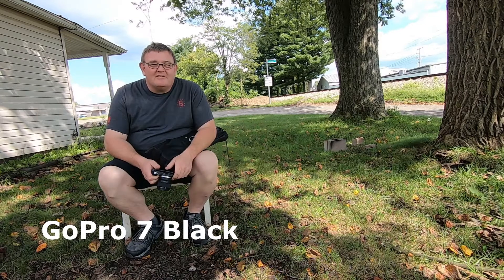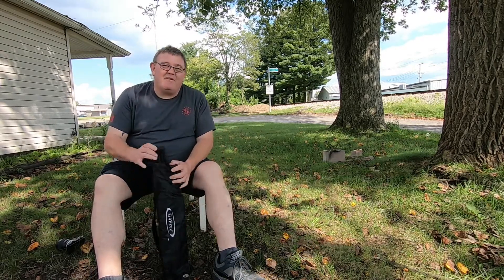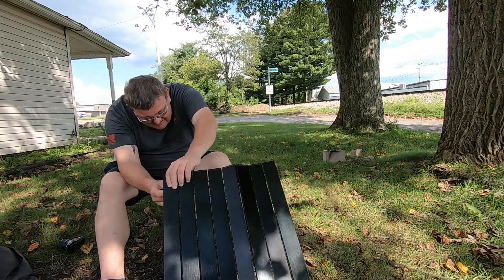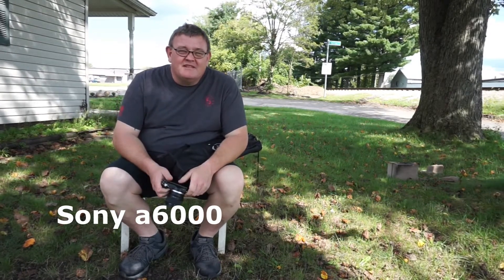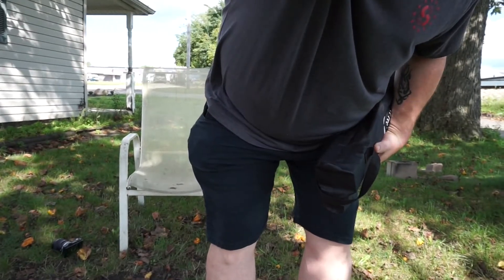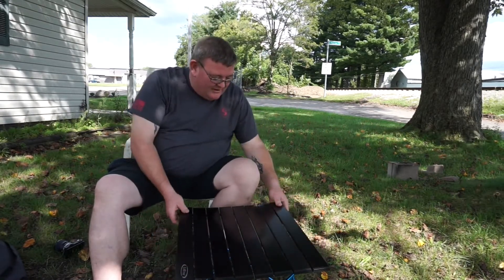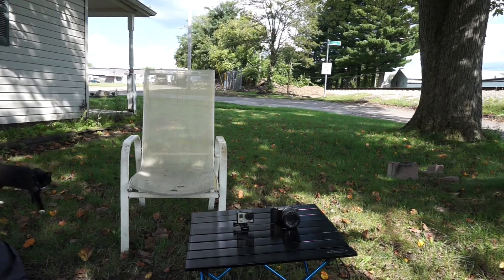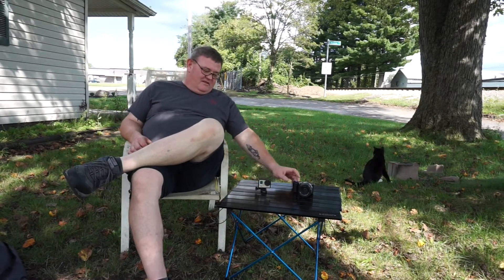Sony a5000-Sony a6000-Gopro Hero 7 black camping table